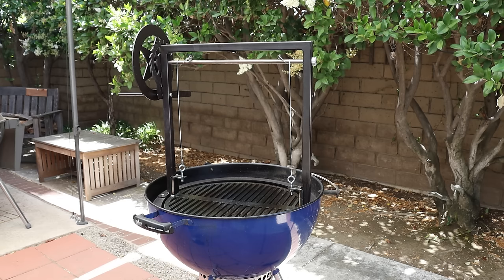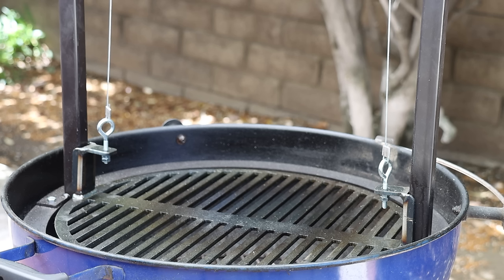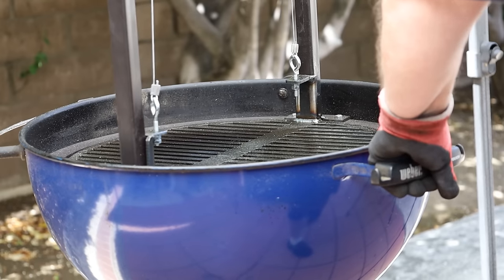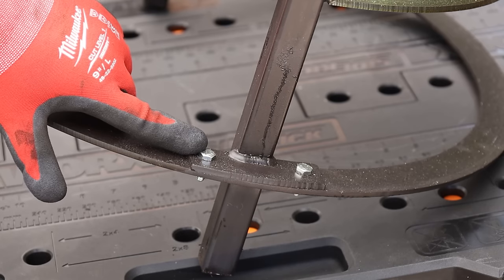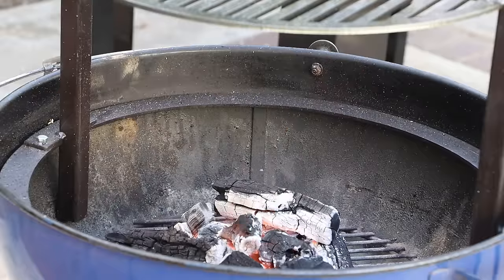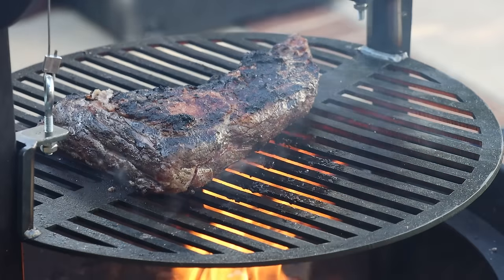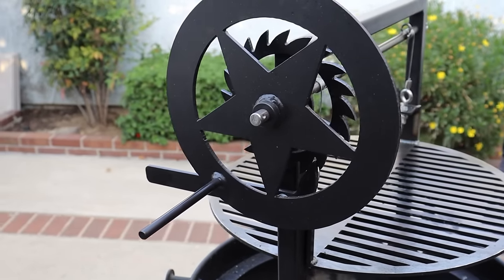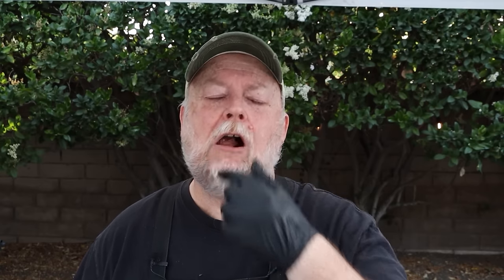New Santa Maria Grill For The Weber Kettle (and others)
For me, cooking is about having fun and making food that people enjoy. And something I’ve wanted for a while to up the fun is a Santa Maria Grill accessory for my Weber Kettle. Finally, I’ve found one that fits my needs from The Burn Shop in Wichita Falls, Texas, and in this video I give an overview of this piece of gear. Oh, and I also grill up a Tri Tip because, why not?